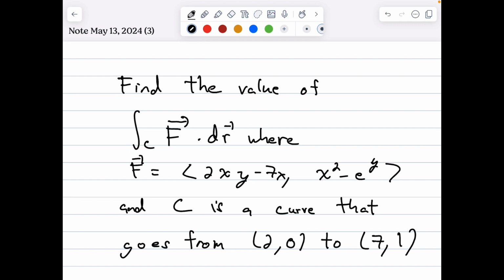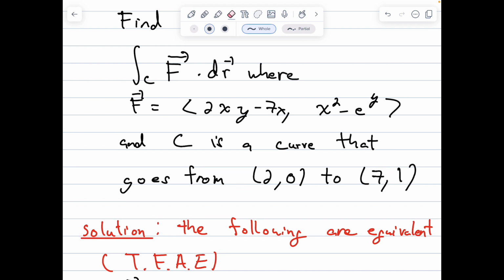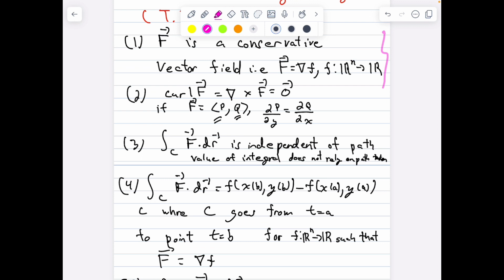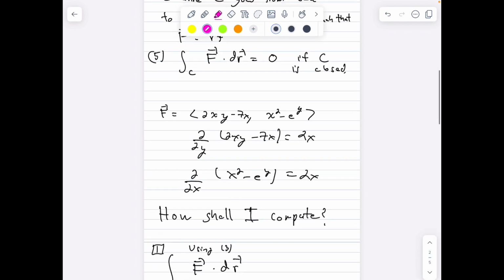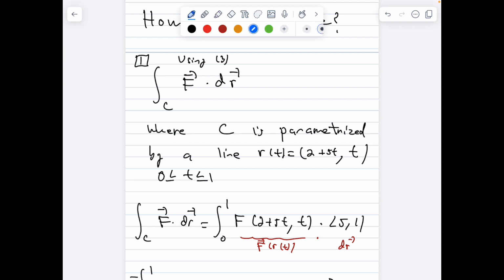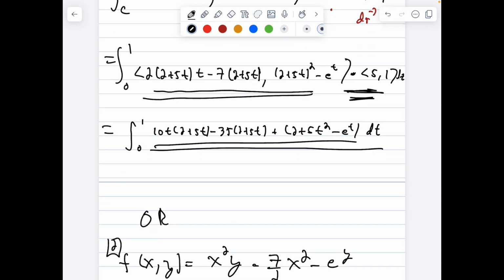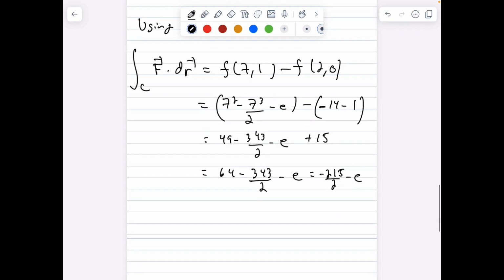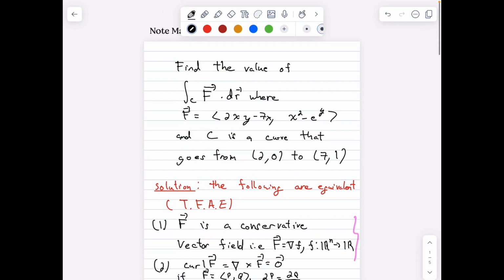Find the value of a line integral with a conservative vector field (Multivariable Calculus)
We go over how to find the value of a line integral between two points given a conservative vector field. We also go over how to check the vector field is conservative.